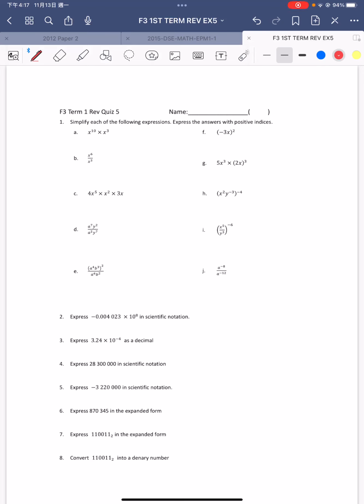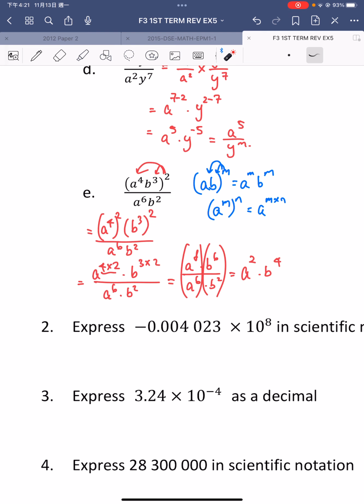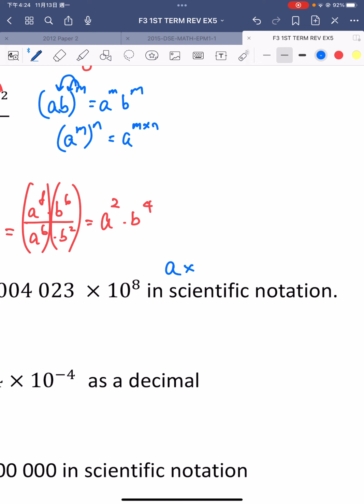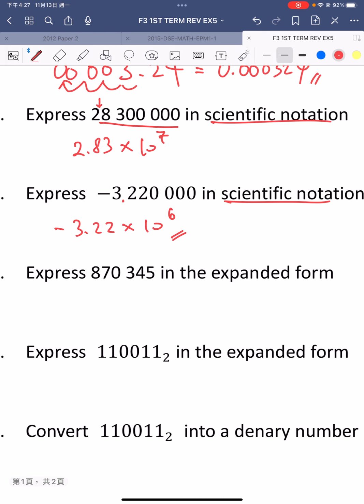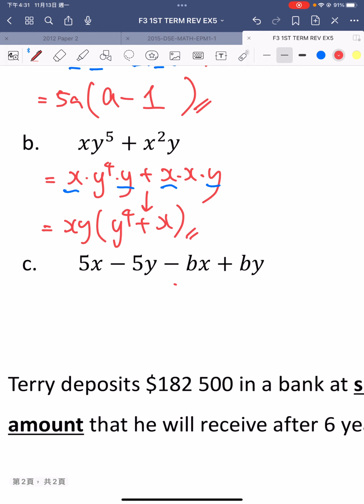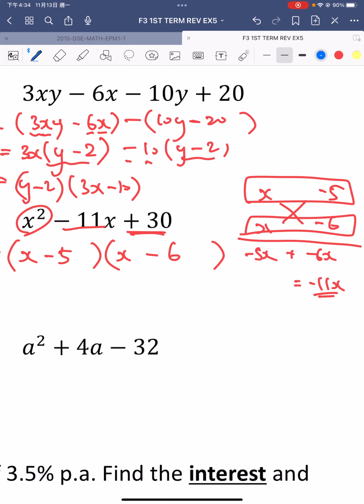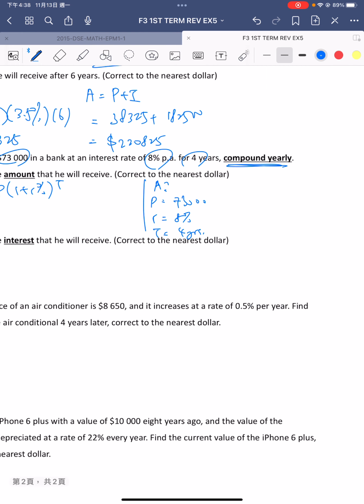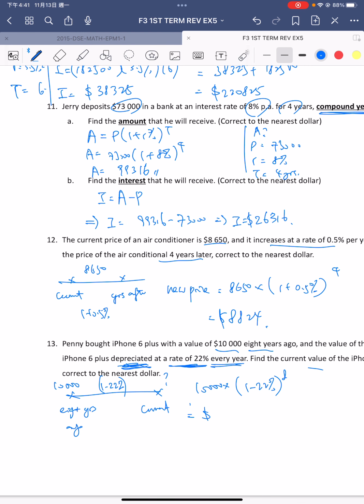F3 rev quiz 5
Q1a 0:24
Q1b 0:44
Q1c 1:04
Q1d 1:37
Q1e 2:09
Q1f 3:34
Q1g 4:07
Q1h 4:42
Q1i 5:32
Q1j 6:03
Q2 6:45
Q3 8:52
Q4 9:24
Q5 9:55
Q6 10:15
Q7 11:01
Q8 11:38
Q9a 12:14
Q9b 13:03
Q9c 13:41
Q9d 15:04
Q9e 16:14
Q9f 17:38
Q10 19:06
Q11 20:23
Q12 22:03
Q13 23:13